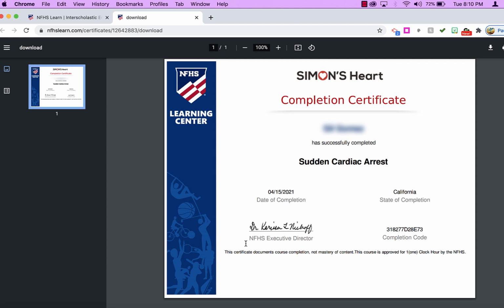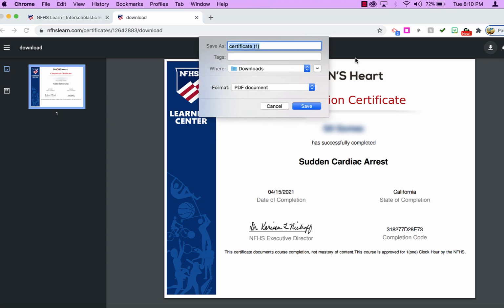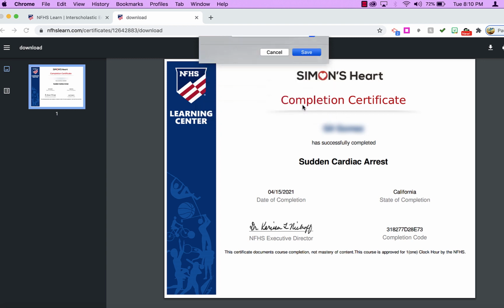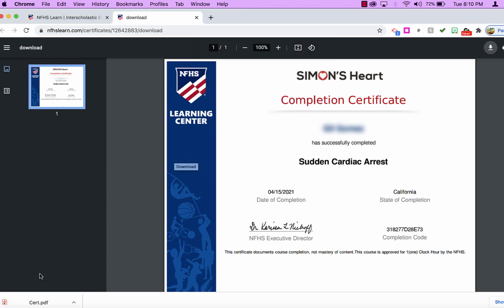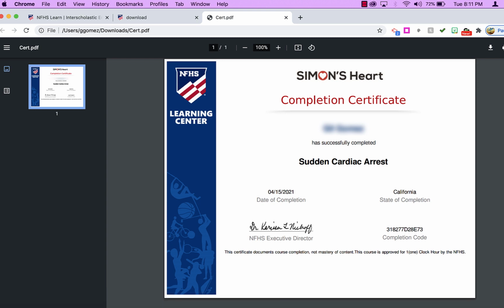Student Tutorial- NFHS Learn Sports Nutrition Certification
This video demonstrates how to complete an NFHS Sports Nutrition Certification and how to download the document.